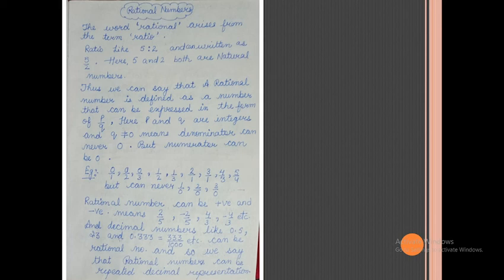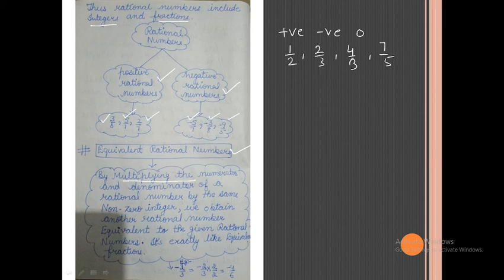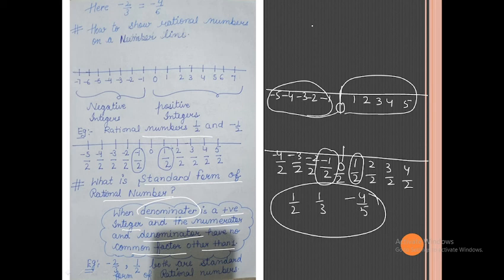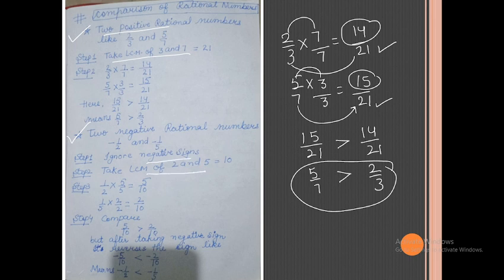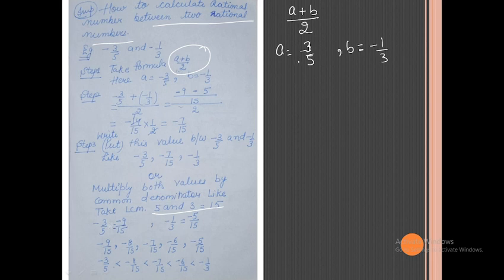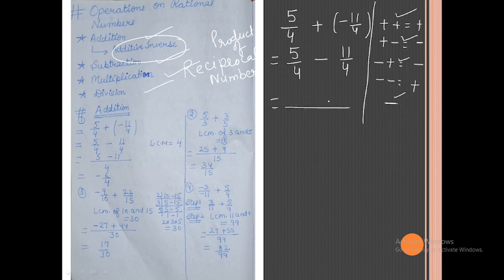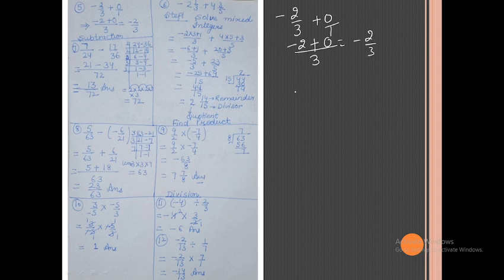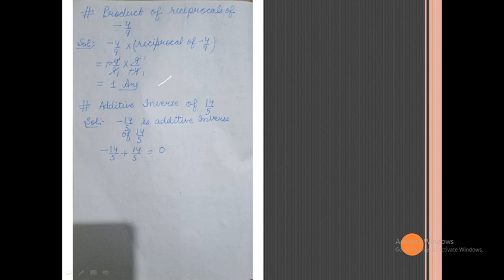Rational Numbers class (7,8,9) TOPIC OF MATH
ROAV PERFECT CLASSES
ONLINE AND OFFLINE CLASSES